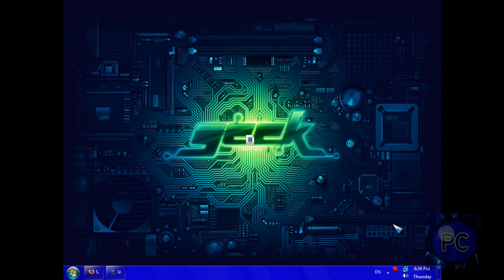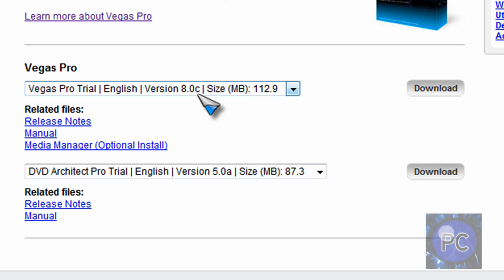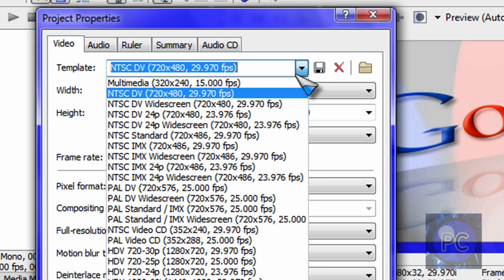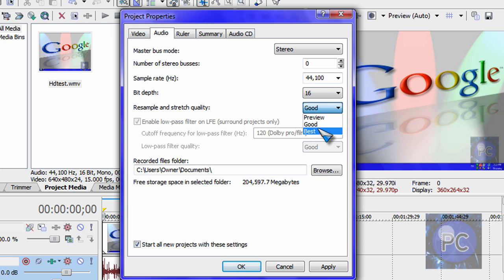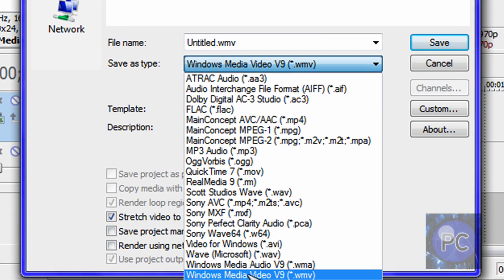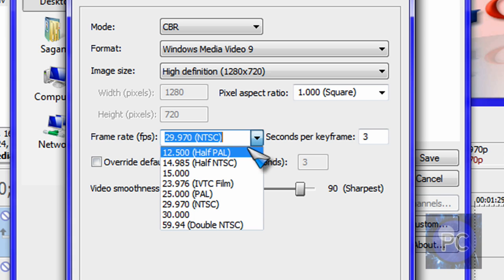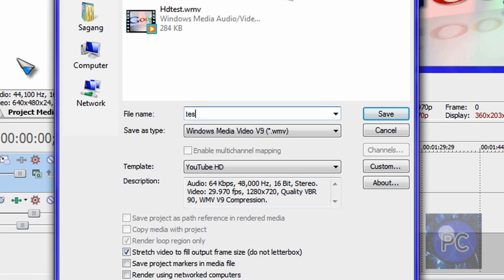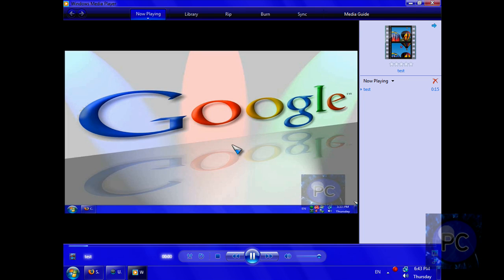How to Render YouTube Videos in HD - Sony Vegas Pro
This video will hopefully teach you how to render and make your videos in High Definition HD, with Sony Vegas Pro HD Video/Audio Production Software.

Download the Sony Vegas Pro Trial

Note that YouTube takes about 10 minutes to an hour to recognize the HD file format, so be patient.